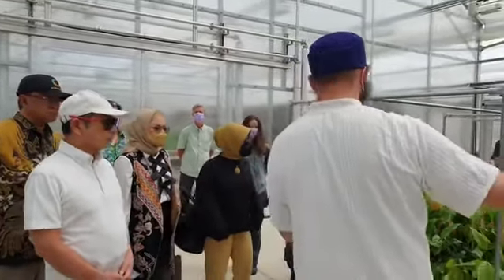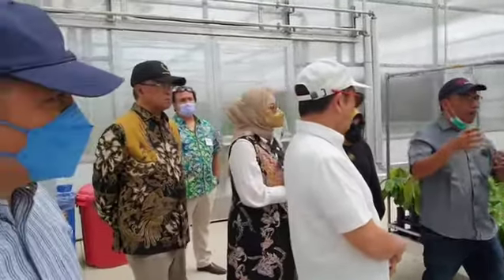Mengunjungi Davis Greenhouse Part 3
Misi ketiga dari Davis Greenhouse adalah mempercepat breeding dari sebuah tanaman antara lain dengan menempatkan pohon yang tepat di tempat yang tepat.